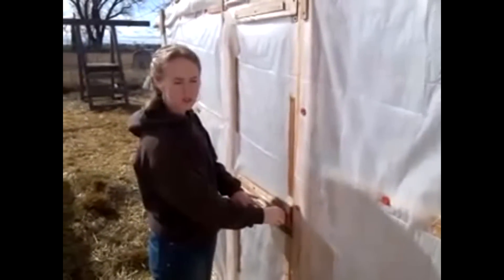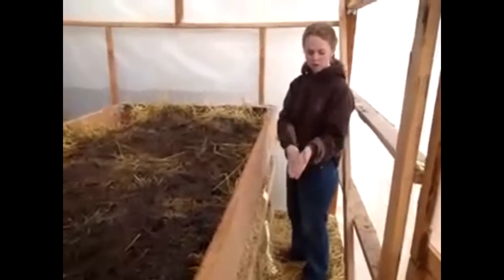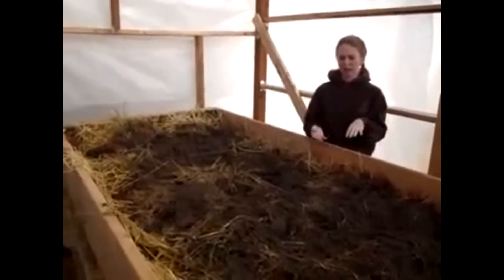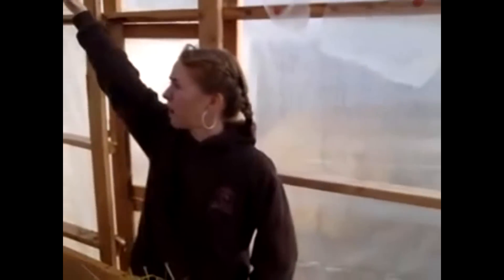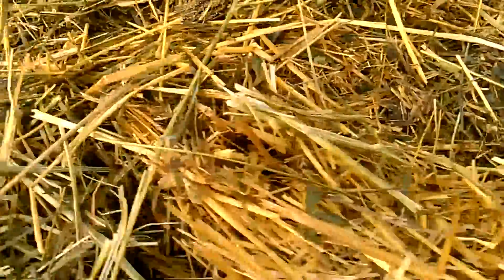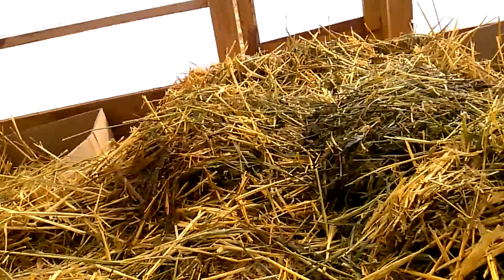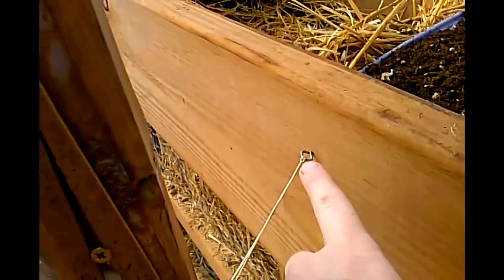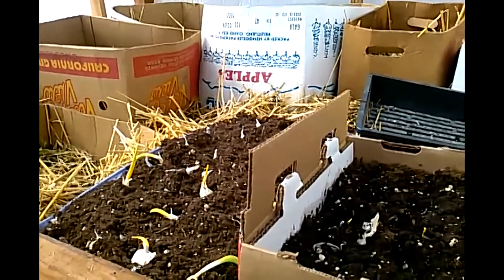My First Pallet Raised Garden Hotbed Greenhouse for Winter Gardening (2014)